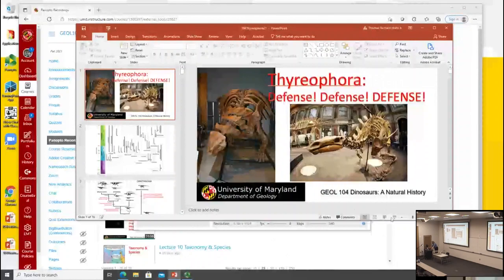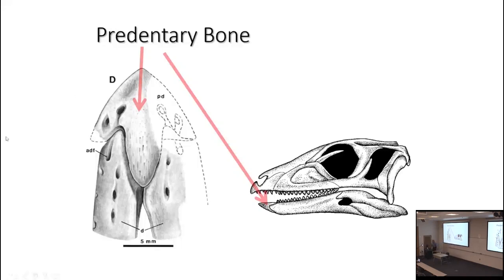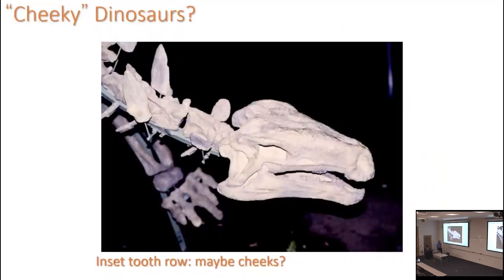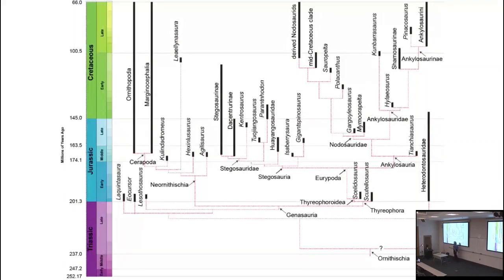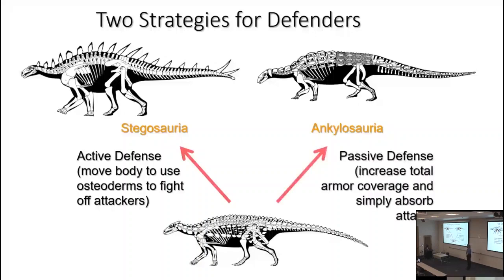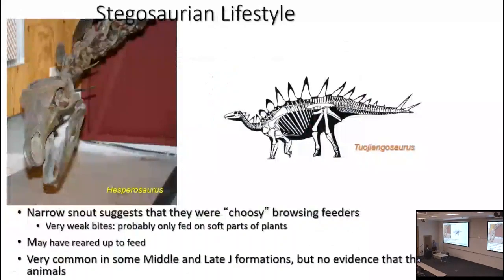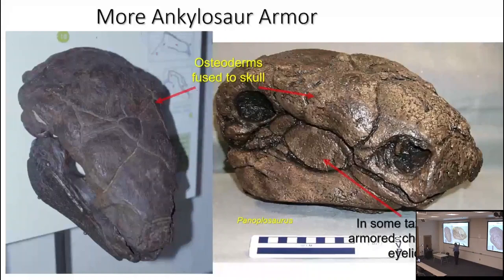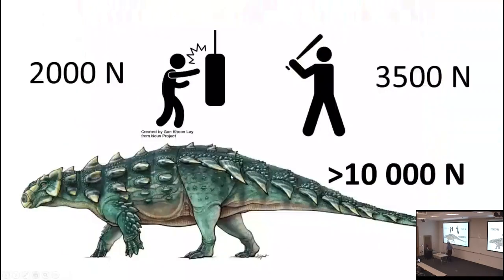Lecture 17 Thyreophora Defense! Defense! DEFENSE!!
We begin our examination of the subgroups of dinosaurs by working up from the base of Ornithischia. What makes ornithischians unique? How do they differ from other groups?

After a brief look at Heterodontosauridae, we move onto the armored dinosaurs, Thyreophora. An examination of the origins, diversification, and life styles of stegosaurs, ankylosaurs, and their earlier branching kin. And how exactly did they use all that armor?